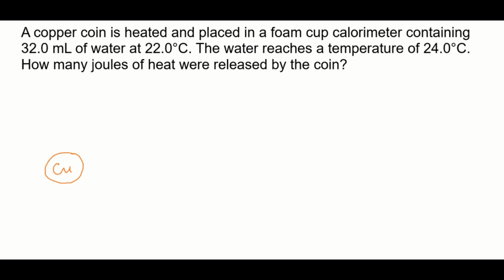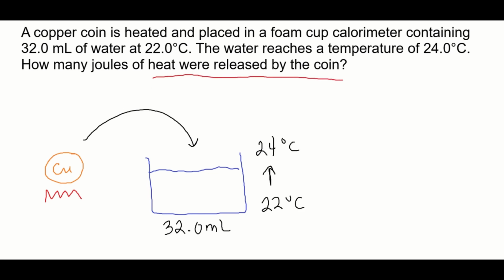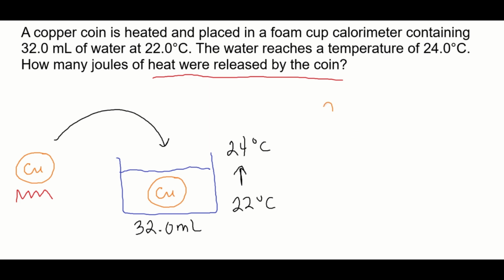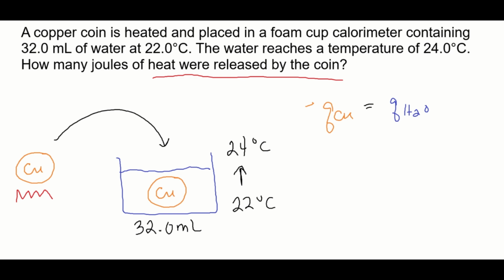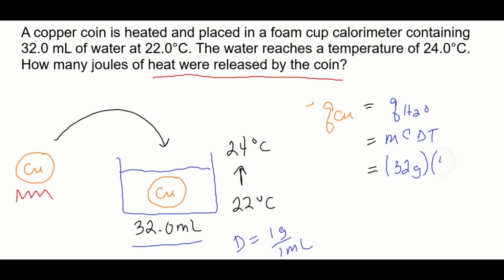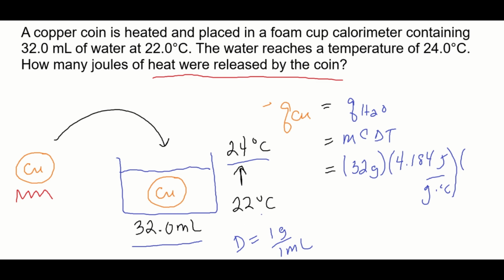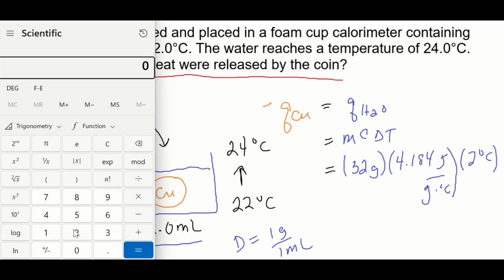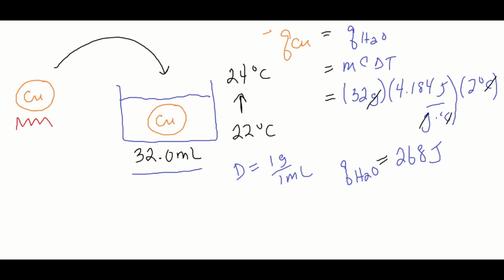Heat Released by a Copper Coin in a Calorimeter | Thermochemistry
Correction: Final answer should have 2 sig figs (-270 J) or 270 J of heat released by the coin.

Wilbraham Chapter 17, Sample Problem - Calorimetry

A copper coin is heated and placed in a foam cup calorimeter containing 32.0 mL of water at 22.0°C. The water reaches a temperature of 24.0°C. How many joules of heat were released by the coin?